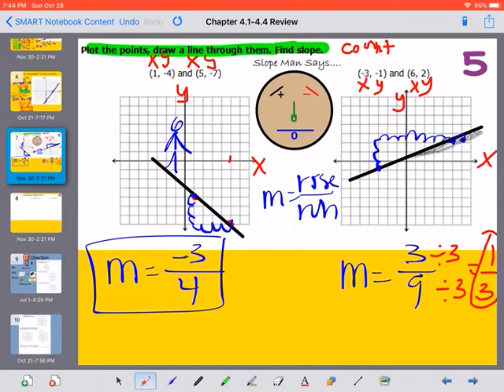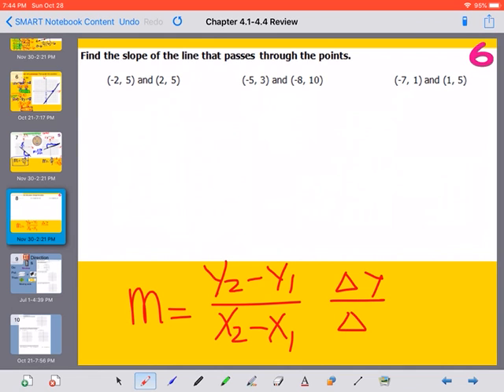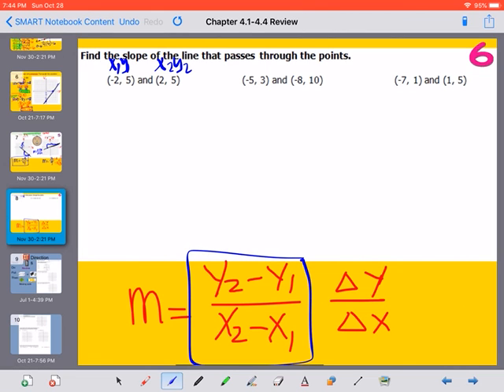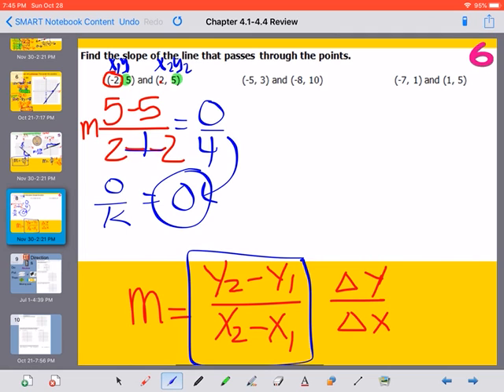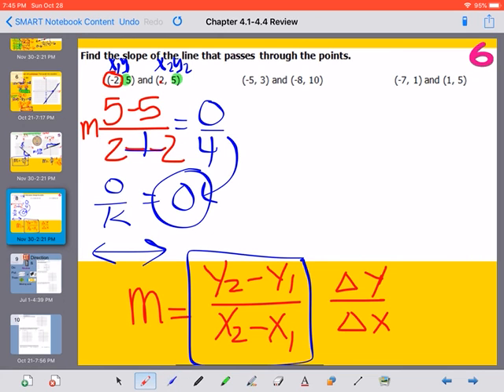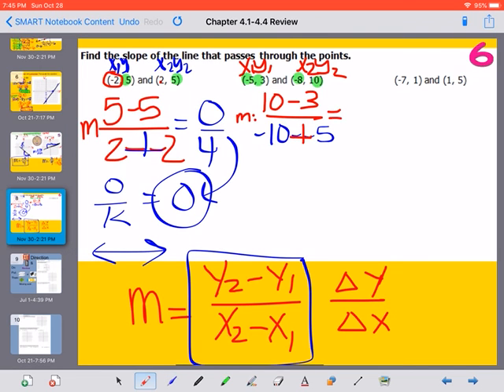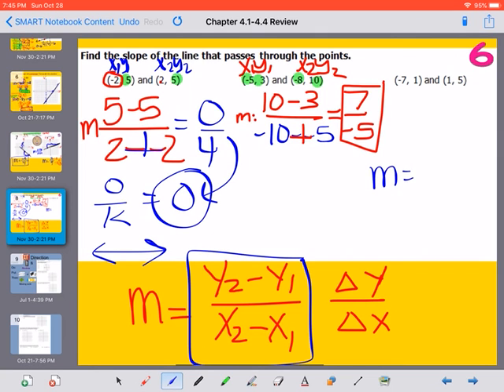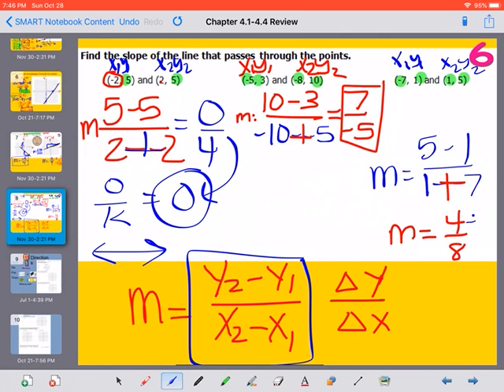Review 4.1-4.4 Video 2